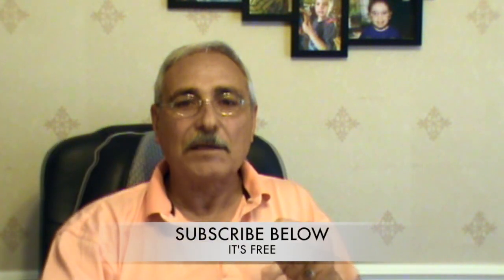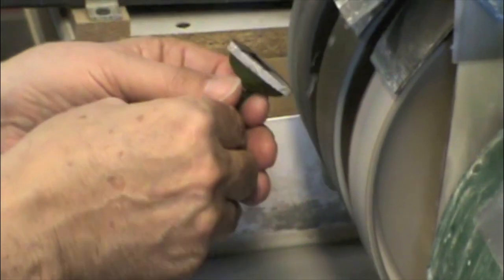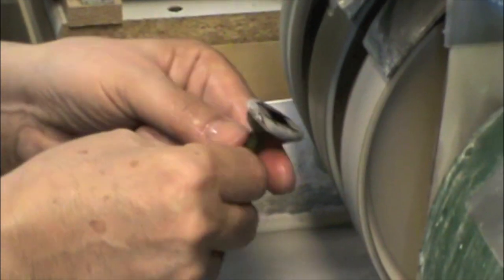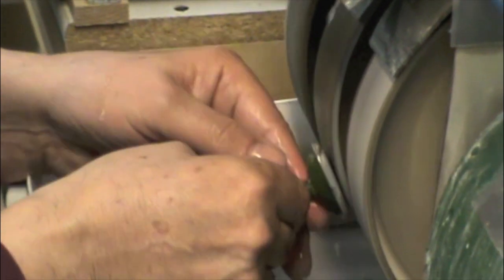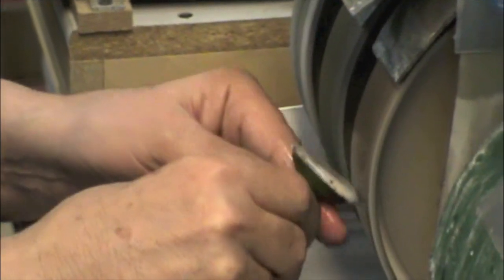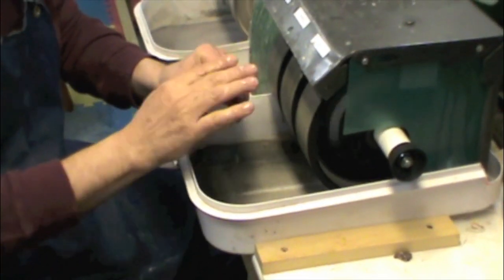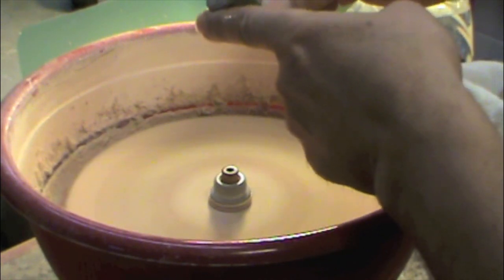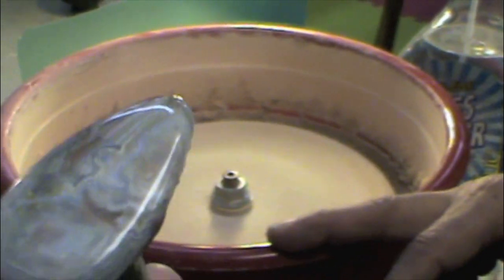How to Remove Scratches on Your Cabochon!!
We all have this problem especially as beginners, we finish cutting and polishing the stone then we find scratches on top, I know it's frustrating, so watch this video to learn how to eliminate this problem.